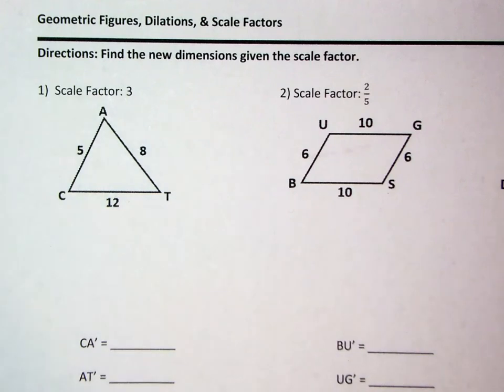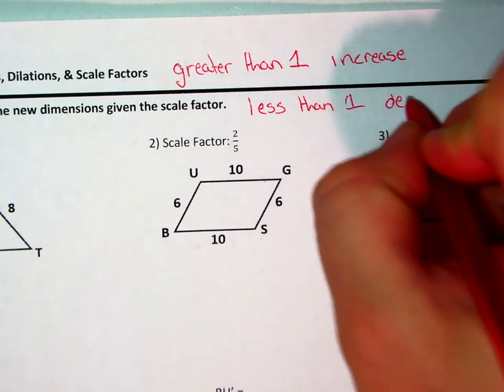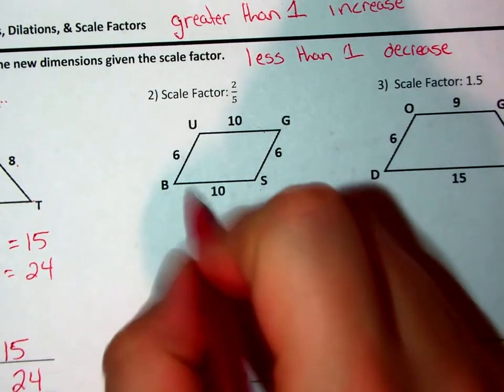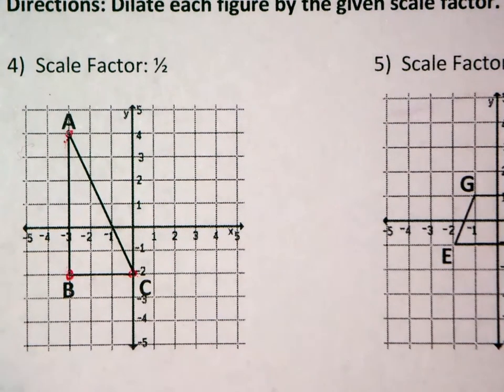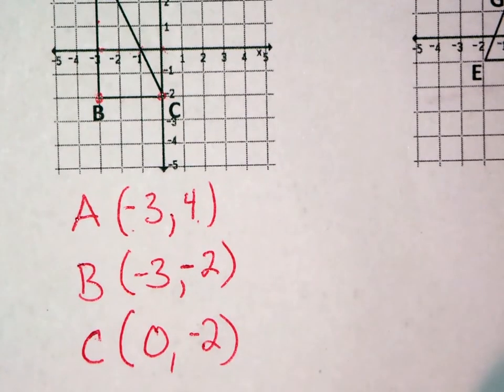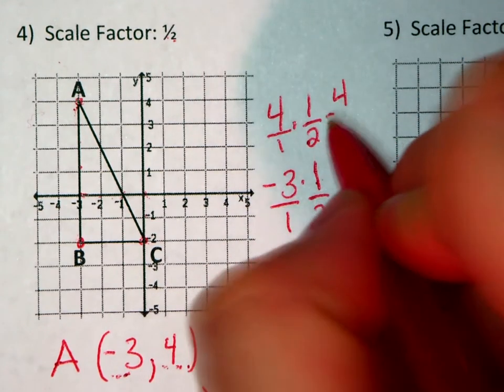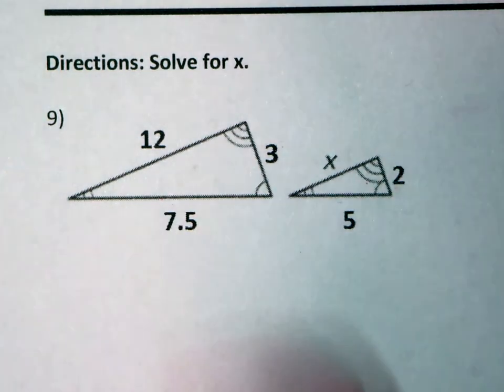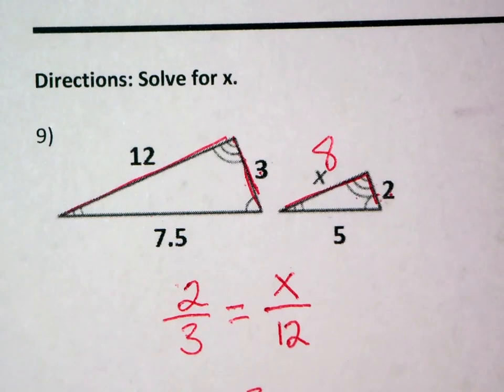Onlevel Geometric Figures